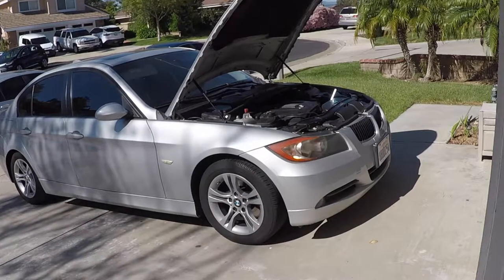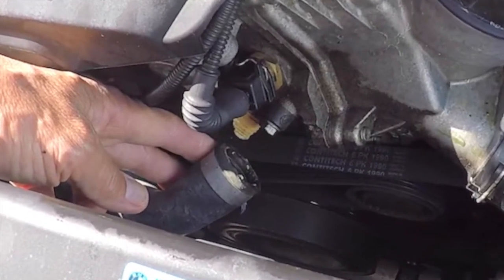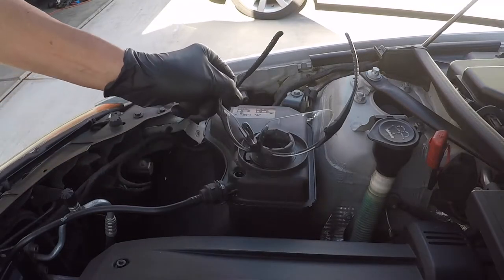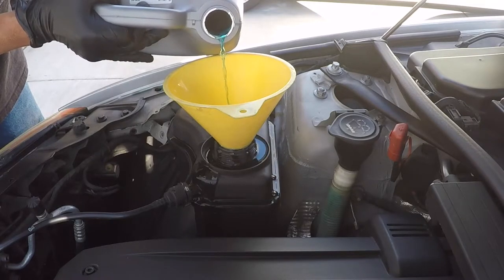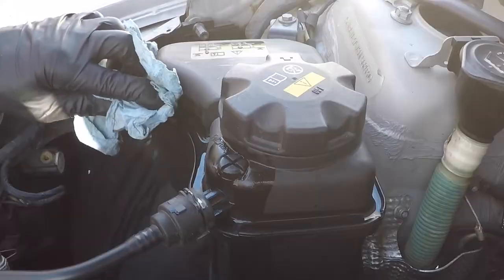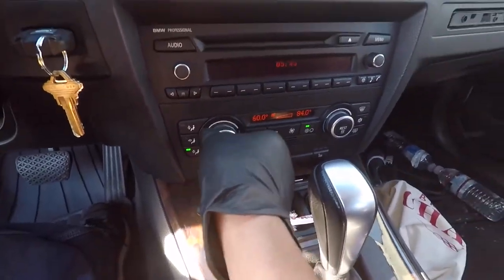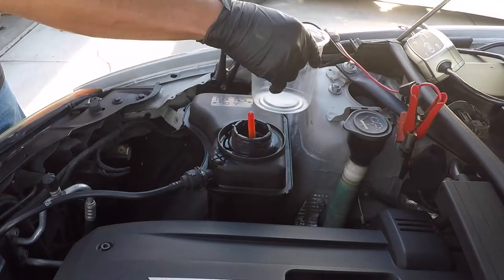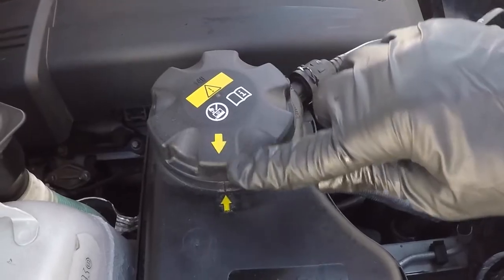how to bleed your coolant on E90 2008 BMW 328i (DIY7)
this DIY video shows you how to  properly bleed your cooling system on BMW E9X. this will apply to all N52 engine. premix 50% coolant and 50% destilled water before pouring into the coolant expansion tank.

⚠️ i'm not a certified auto mechanic...i just love to work on my own cars...so DIY at your own risk ✌️
always remember...safety first

title: No Lullaby     artist: Mountkid
title: Hollah     artist: Disfigure
title: Force     artist: Alan Walker